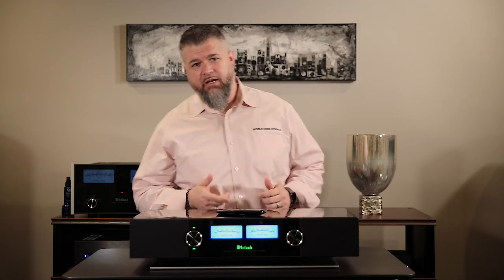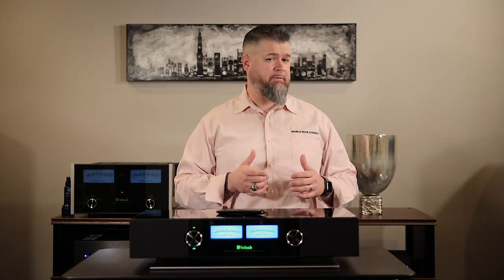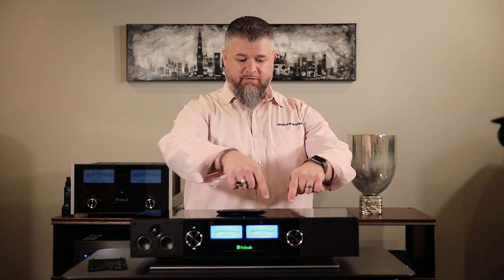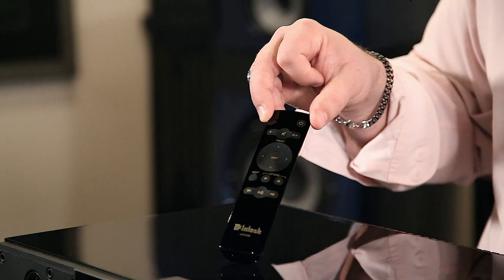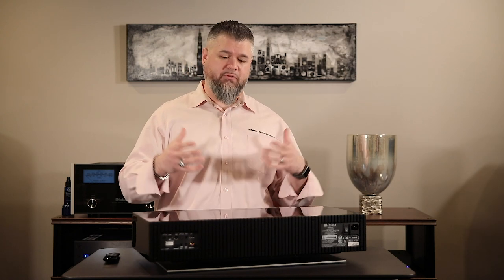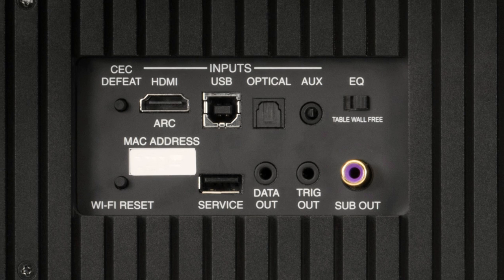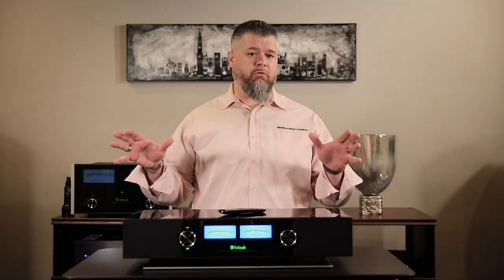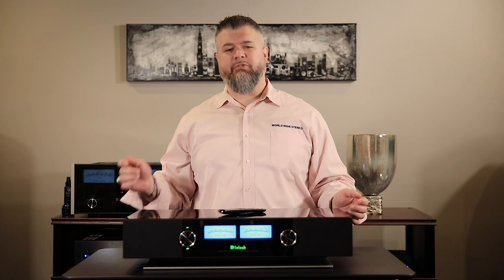Review: McIntosh RS200 Wireless Loudspeaker System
Check out our review of the McIntosh RS200 Wireless Loudspeaker System. The RS200 is an all-in-one system with built-in streaming, amplification, and speakers all wrapped up into one phenomenal sounding unit.